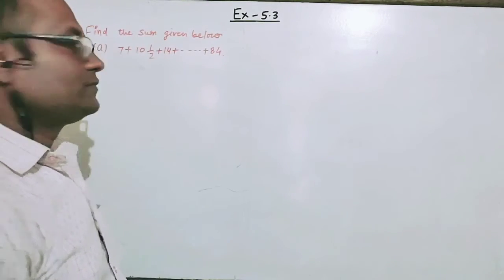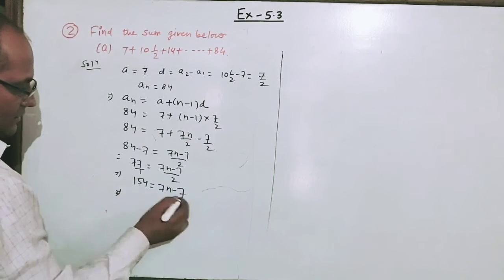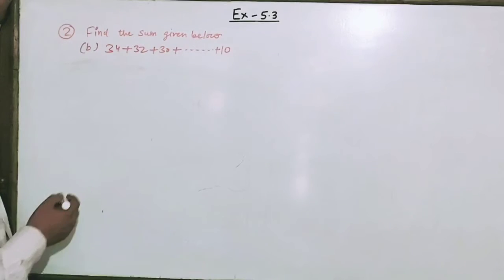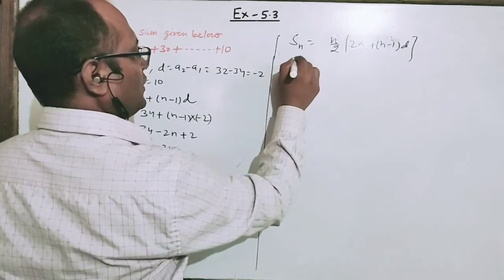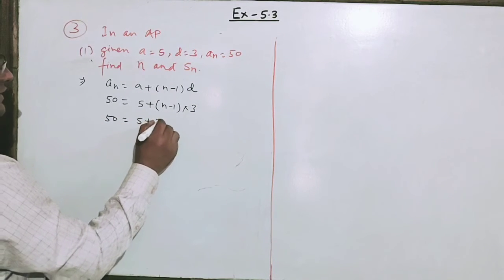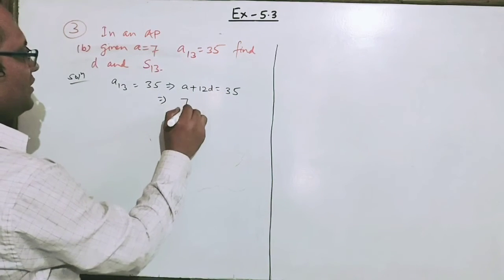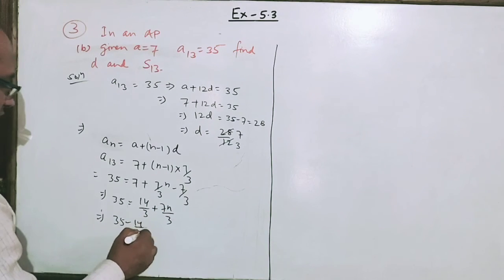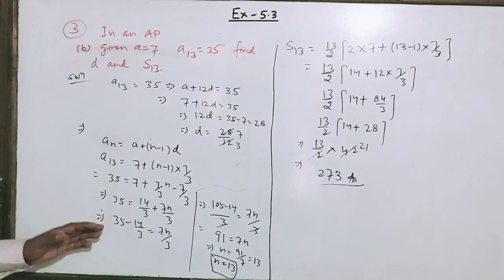CLASS 10 ARTHMETIC PROGRESSION EXERCISE 5.3 PART -1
By U K BHANU